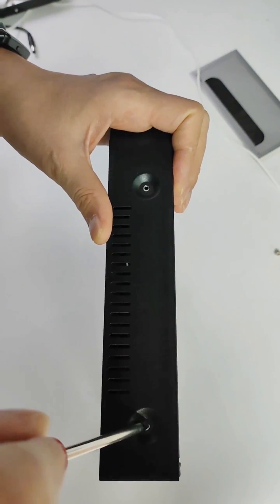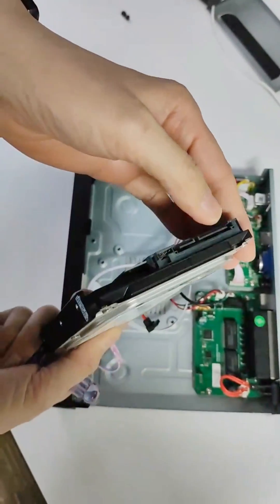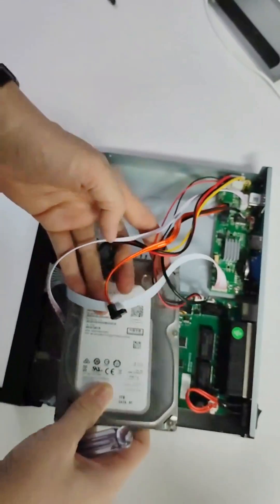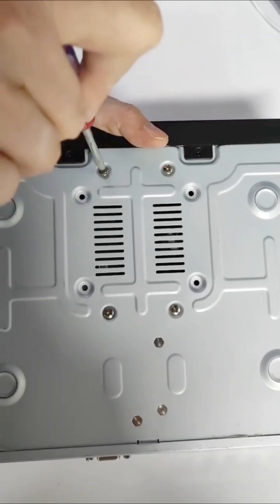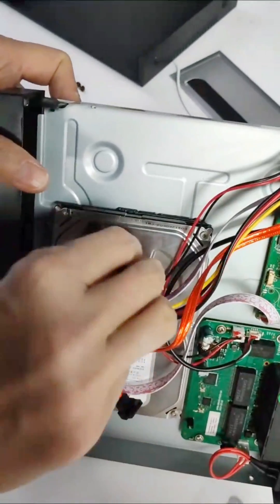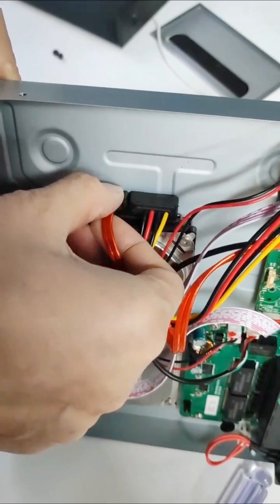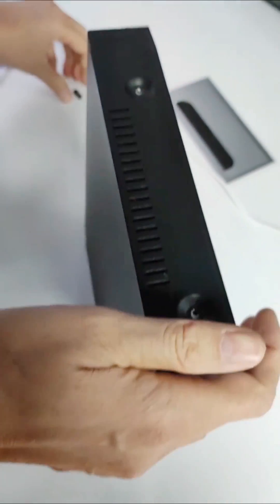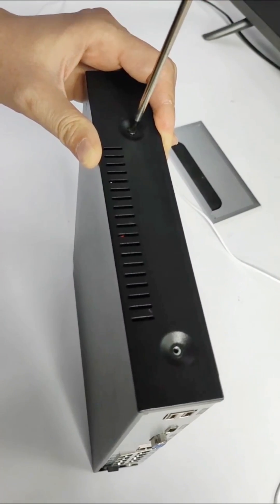CCTV Installation- How to Install a Hard Drive in a NVR or DVR？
The following video will demonstrate how to install a hard drive in an NVR or DVR.

Firstly, gather a Phillips head screwdriver along with the four screws and two hard drive cables included with your NVR/DVR (note: one of the cables may be inside the case).

Next, remove the case by unscrewing the screws located on the side/back of the NVR.

Connect both the power and SATA cables to the NVR/DVR and the hard drive. One cable is responsible for data transfer, while the other provides power.